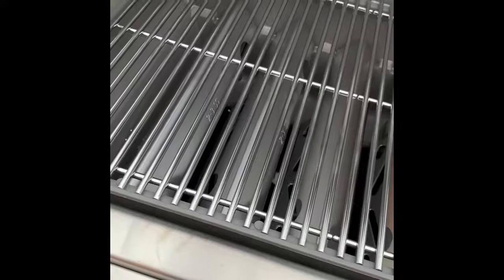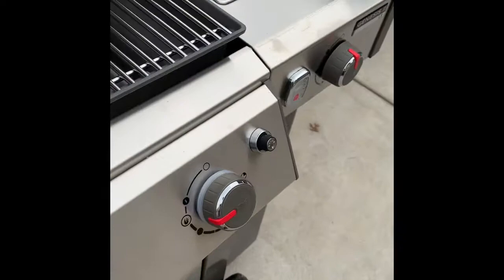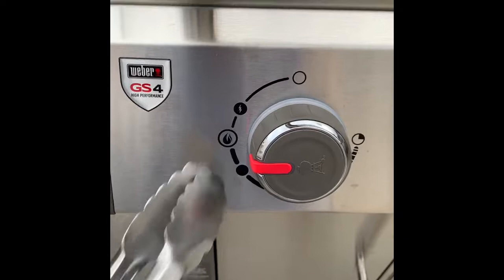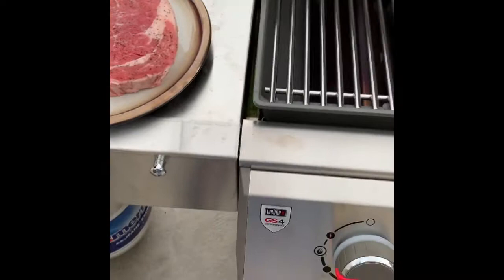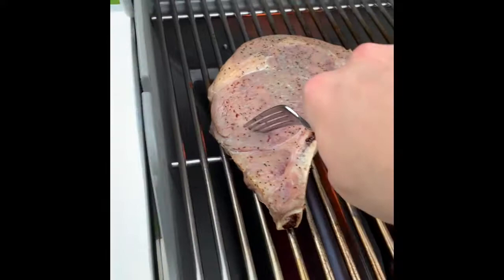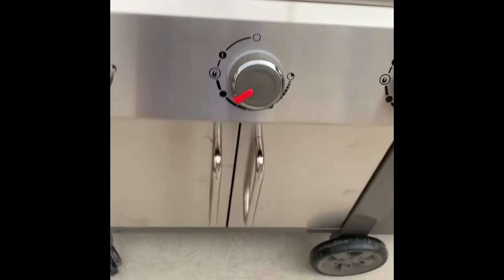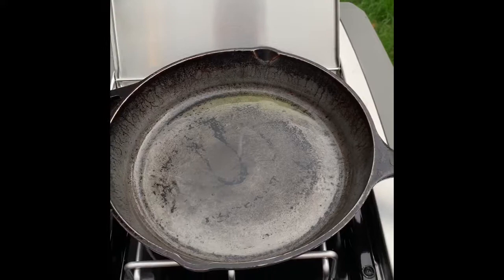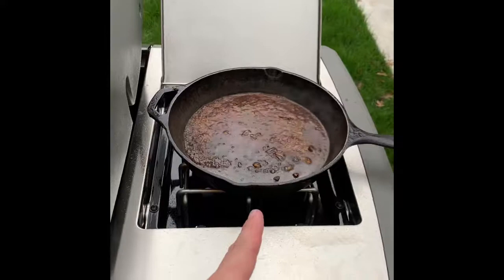First cook on my new Weber genesis ii lx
Ribeye on my Weber